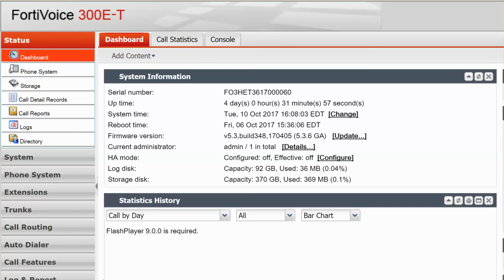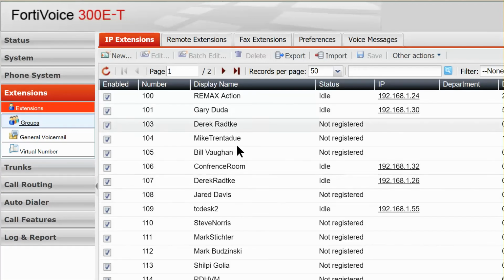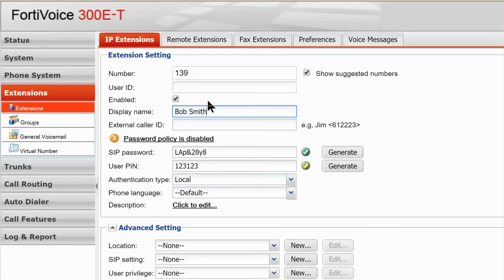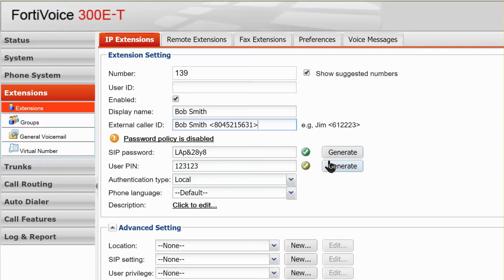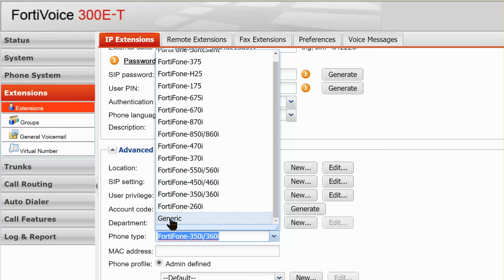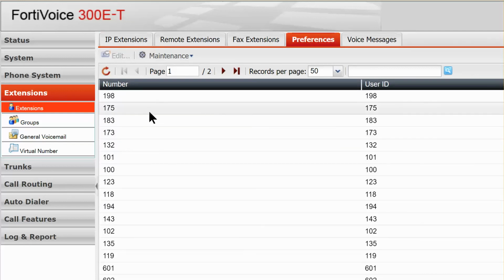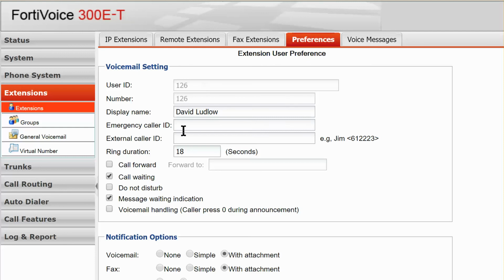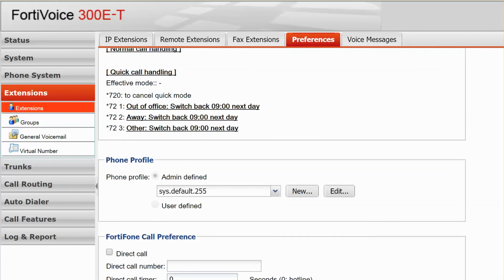Fortinet - setting up extensions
This video explains how to set up an extension with the FortiVoice Phone Server.